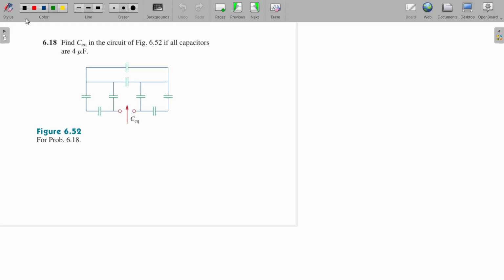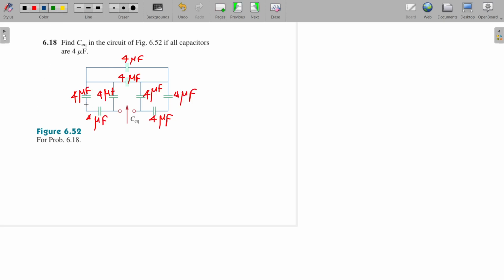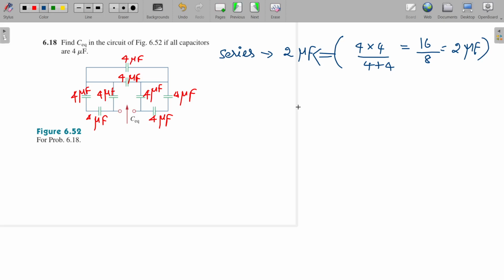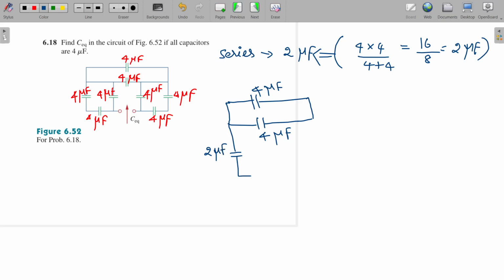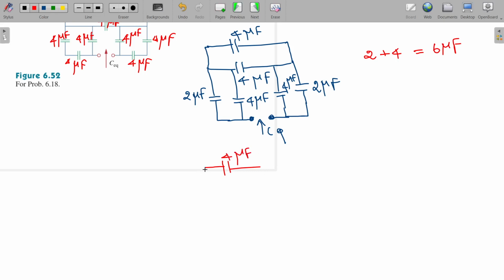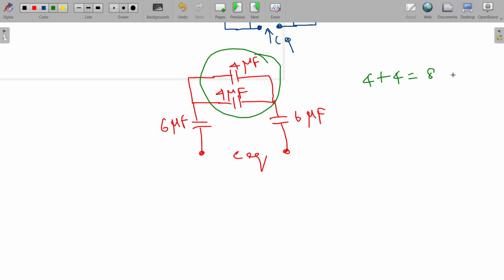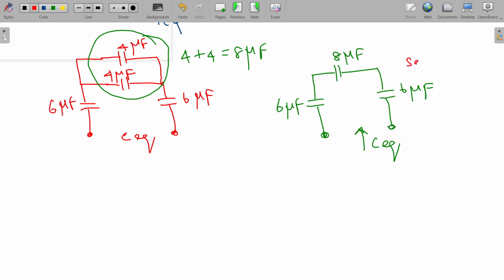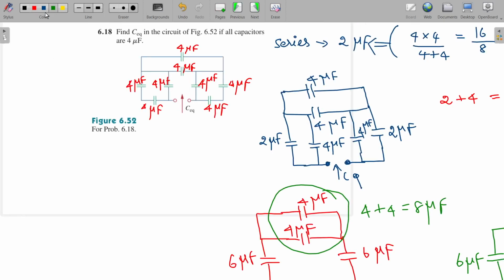FEC 6.18 Find the Equivalent capacitance of the Circuit- Fundamentals of Electric Circuits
Find the Equivalent capacitance of the circuit